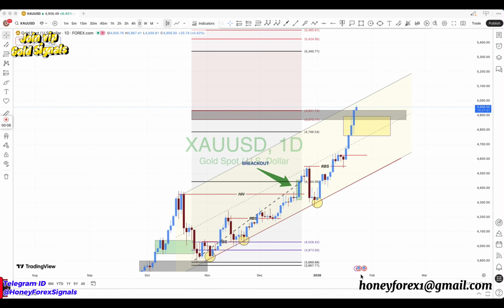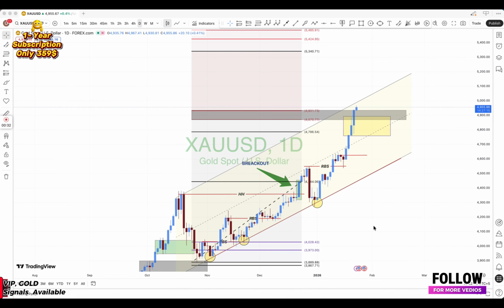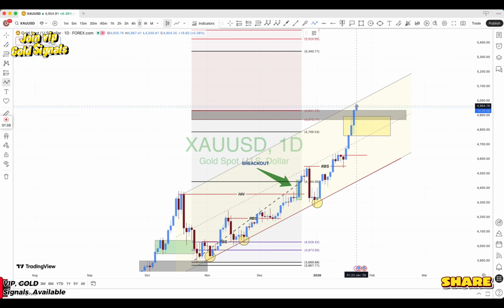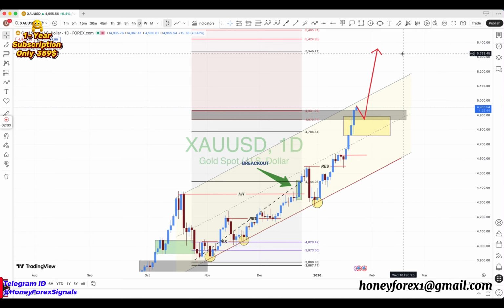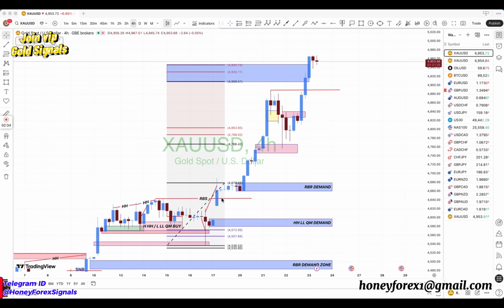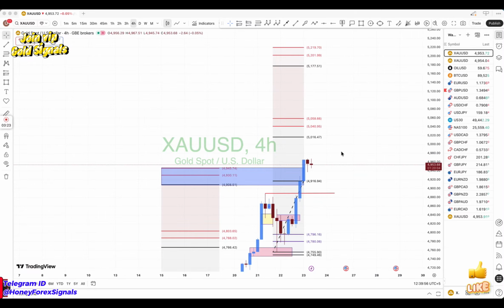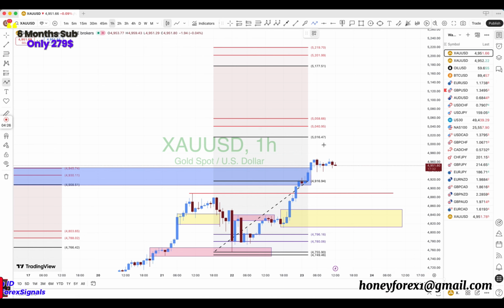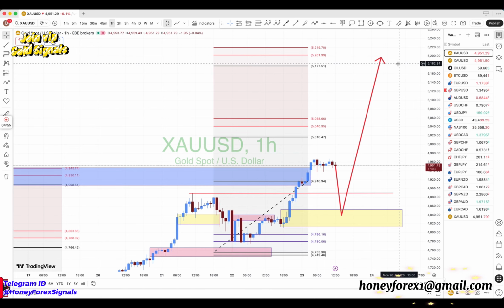Gold XAUUSD Today Analysis | Key Levels, Support Resistance & Next Target | Honey Forex